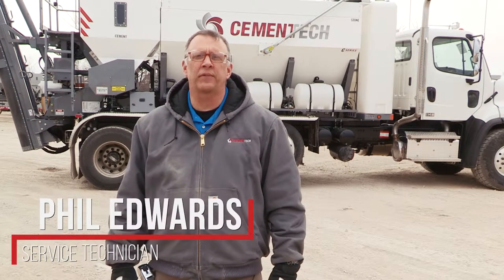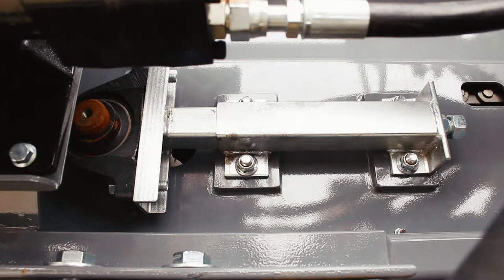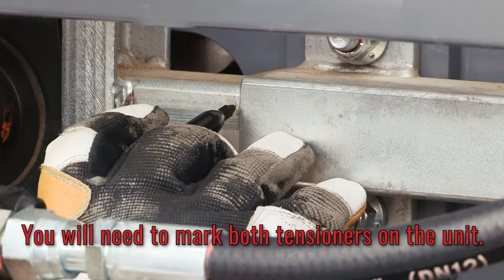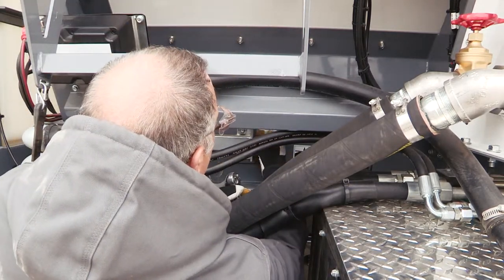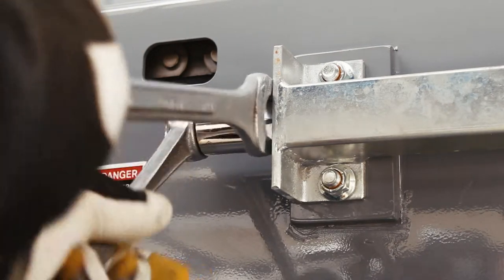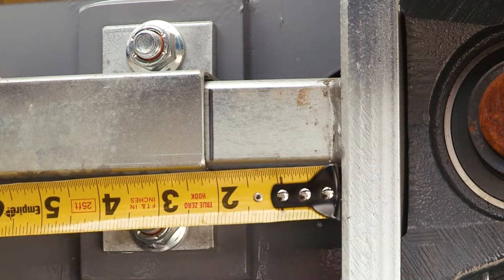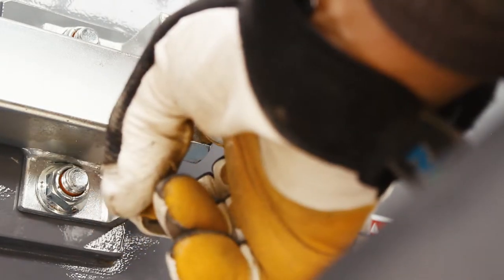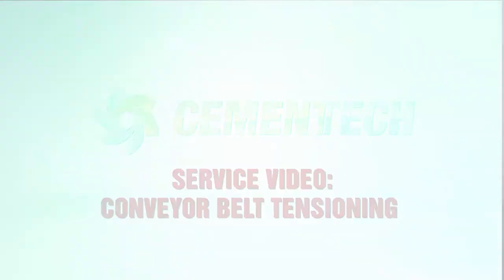How To Tension The Conveyor Belt On A Volumetric Concrete Mixer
Cemen Tech mobile and stationary concrete mixers are used in over 60 countries and have provided the most advanced concrete productions solutions to customers for almost five decades.